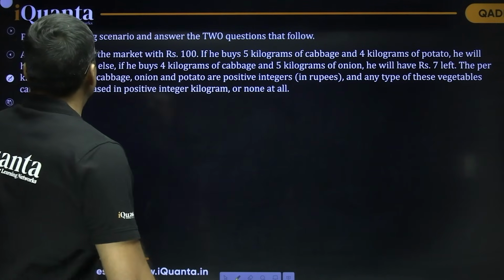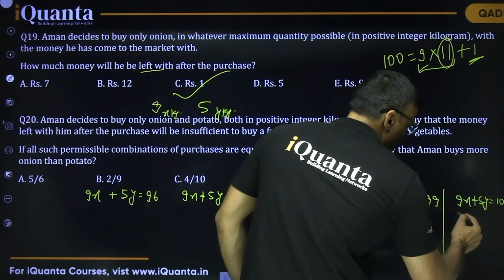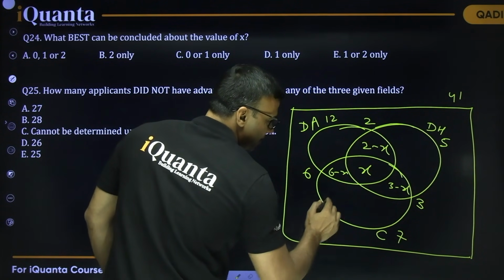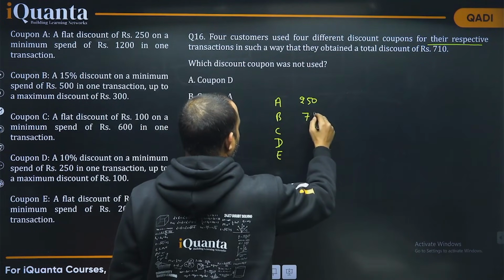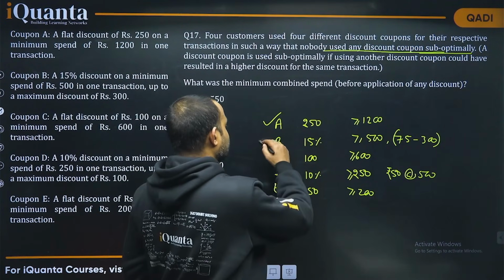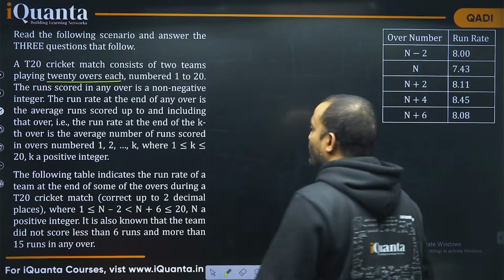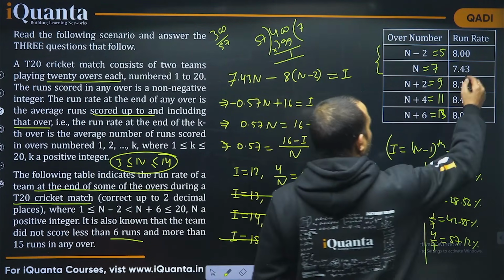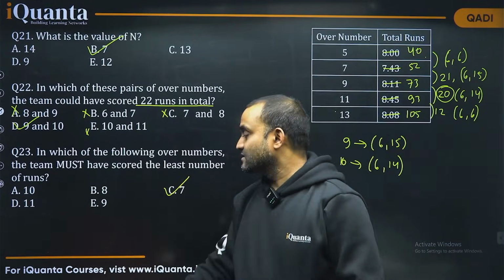XAT 2024 DI PYQ Solutions | Complete Past Year Paper Discussion | iQuanta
Prepare for XAT 2026 with this complete session on XAT DI PYQ Solutions. In this video, we solve the XAT Data Interpretation Past Year Questions step-by-step and explain the best methods to score high in DI. This session will help you understand the XAT exam pattern, DI difficulty level, shortcuts, and scoring strategy.

This video is perfect for students preparing for XLRI XAT 2026, especially those looking to strengthen Data Interpretation and improve speed and accuracy.

XAT DI PYQ questions solved

XAT Data Interpretation shortcuts

XAT exam pattern & previous year trends

Score-boosting DI strategy

How to attempt DI in XAT 2026